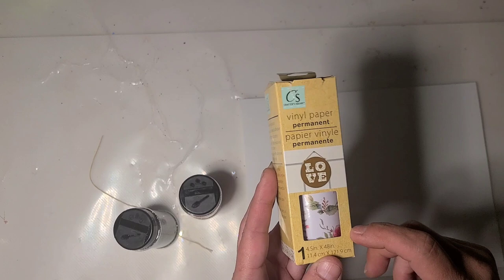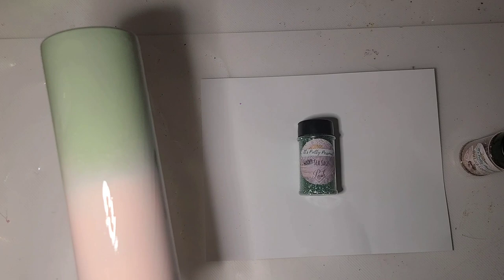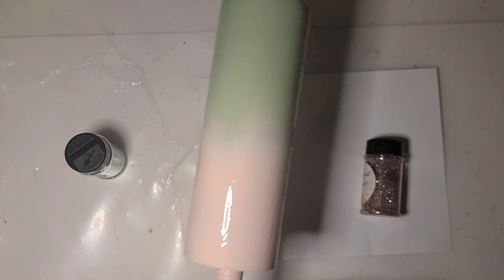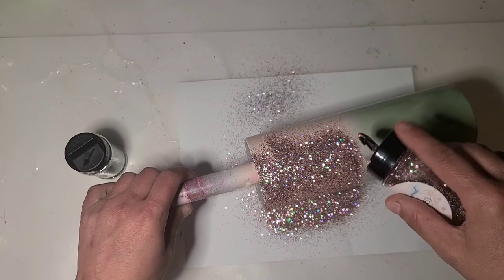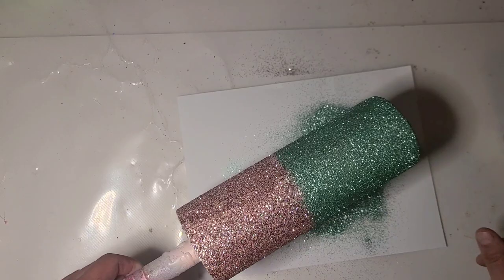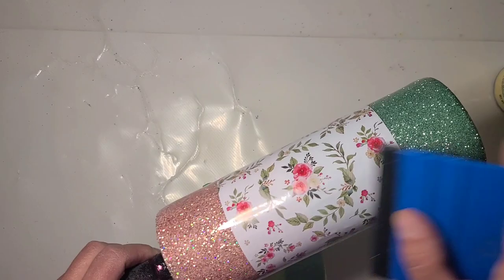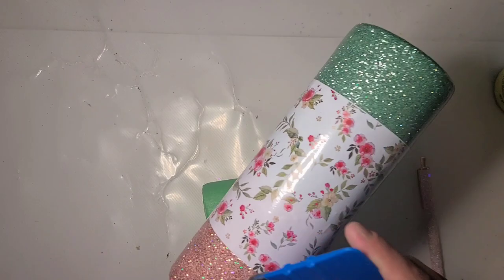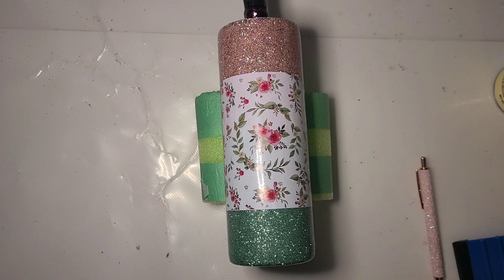Glitter and Dollar Tree Mini Vinyl Quick and Easy Tumbler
It's pretty Personal Glitter and New Mini Dollar Tree Vinyl for a quick and easy beautiful tumbler.